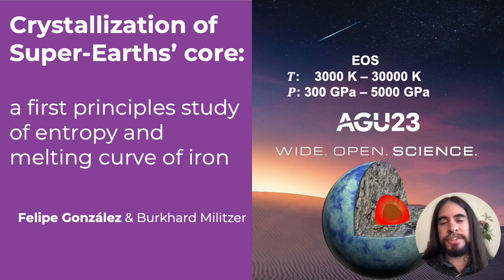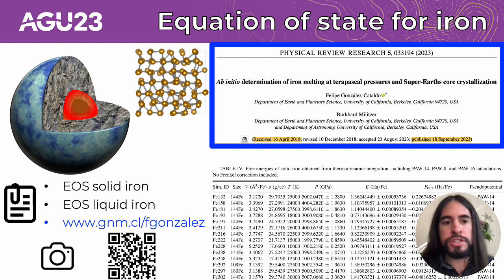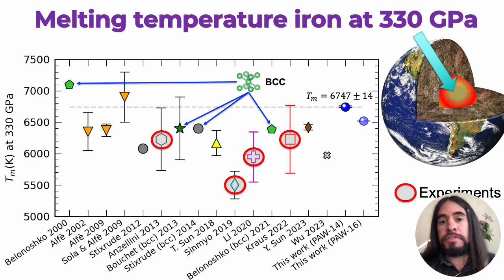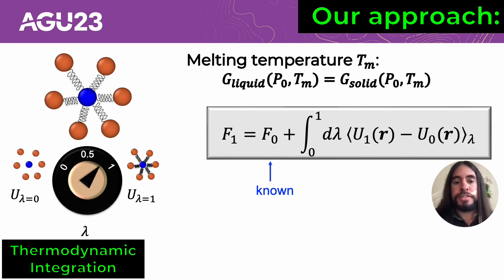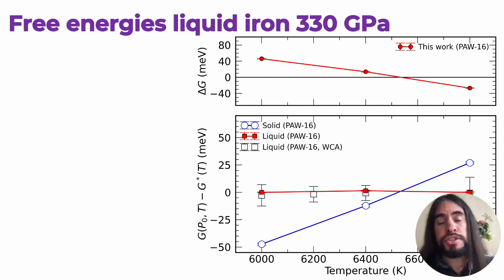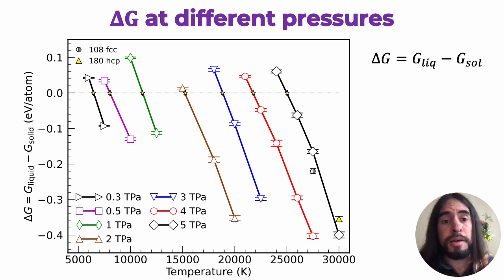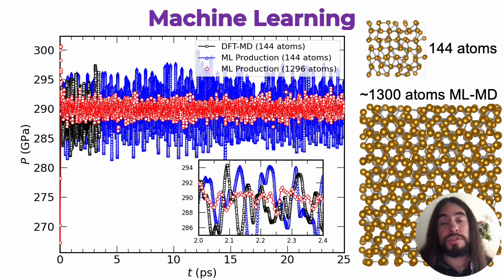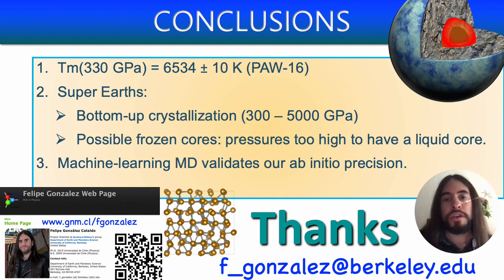Melting Crystallization of Super Earths MR42A 04 AGU2023 - Felipe Gonzalez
Iron is the main constituent of Earth’s core and is likely the most important constituent of super-Earths as well. Despite the efforts on constraining its melting curve at pressures relevant to super-Earth core conditions, there is uncertainty on the melting temperature from both theoretical predictions and experiments. Shock compression experiments melt iron before it can reach Earth’s core pressure and ramp compression experiments that are able to reach TPa pressure must rely on models to infer temperature. On the other hand, theoretical predictions from first principles need to either perform simulations on very large cells using the two-phase method or determine the free energy of the solid and liquid phases to locate the melting temperature, which are both challenging.

Here we adopt the latter approach, using thermodynamic integration to obtain the free energies of the different phases of iron from first-principles calculations. We also use machine learning potentials to explore effects of system size and simulation length. We constrain the melting curve of iron up to 5 TPa and used the inferred entropies obtained for the solid and liquid phases to infer a crystallization scenario for Super-Earths. We build models for super-Earth interiors and infer the temperatures required to have a liquid iron outer core in massive rocky planets.